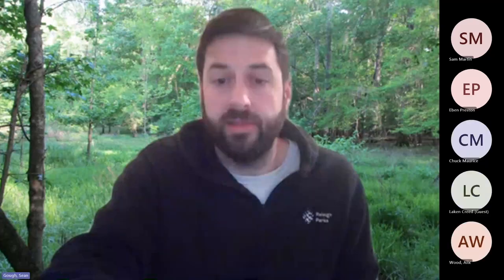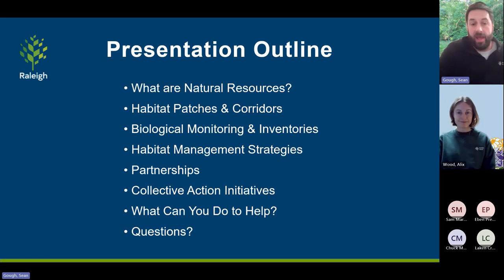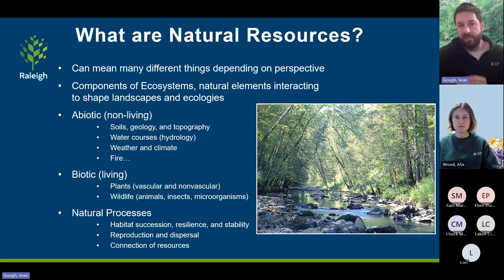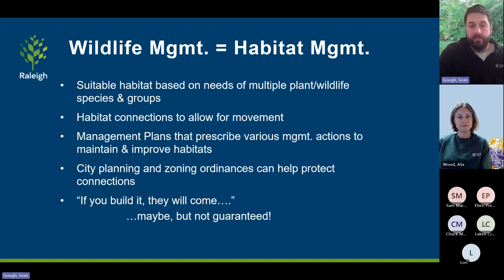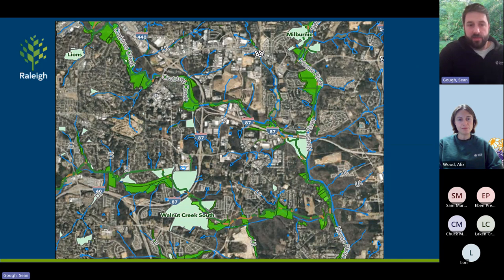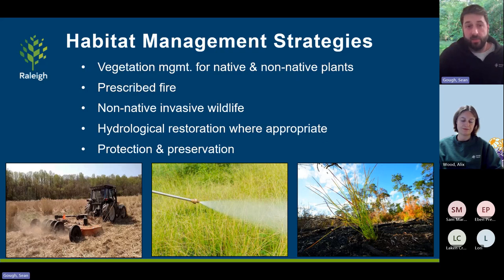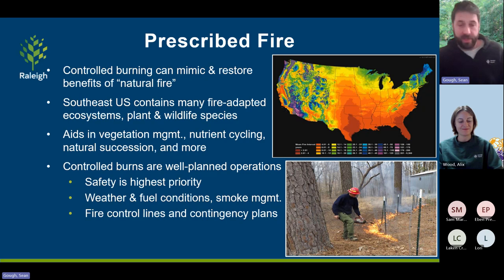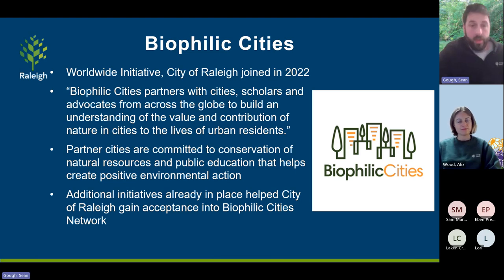Environmental Lecture Series Managing Natural Resources in Raleigh Parks 20231009 190046 Meeting R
Environmental Lecture Series